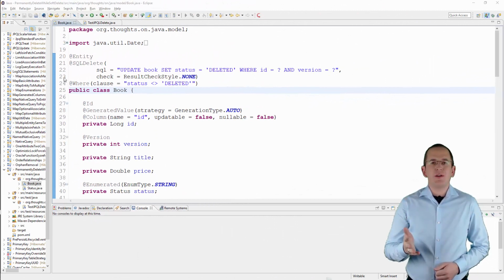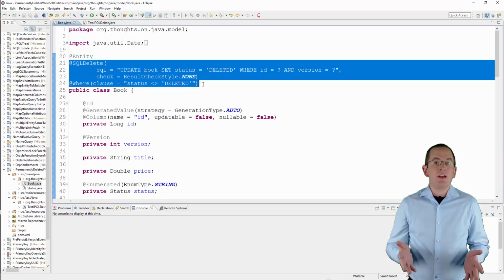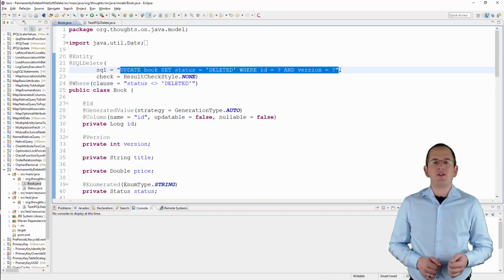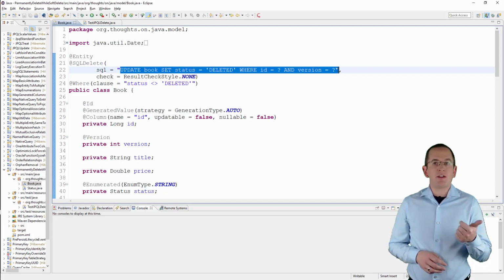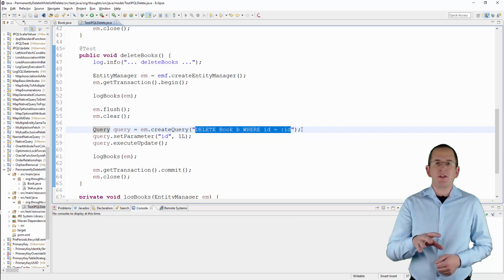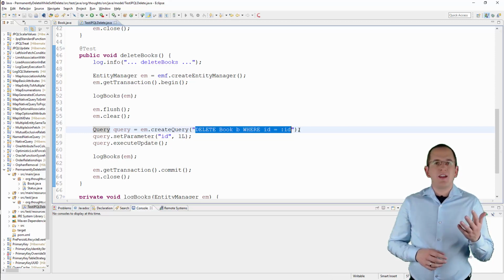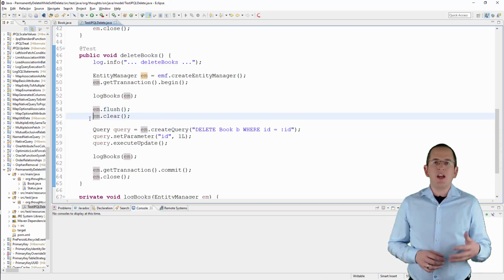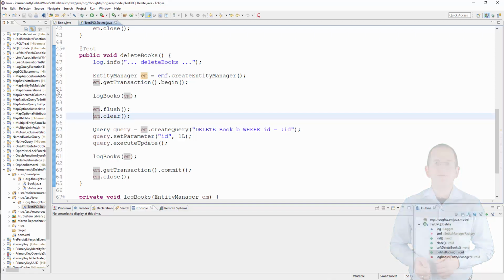Hibernate Tip: Permanently remove records when using soft delete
Get more recipes like this one in my new book Hibernate Tips: More than 70 solutions to common Hibernate problems

I found today’s question on StackOverflow and thought it’s a great fit for the Hibernate Tips series.